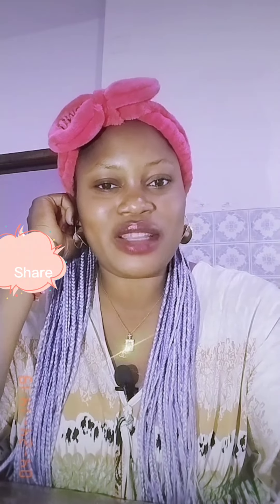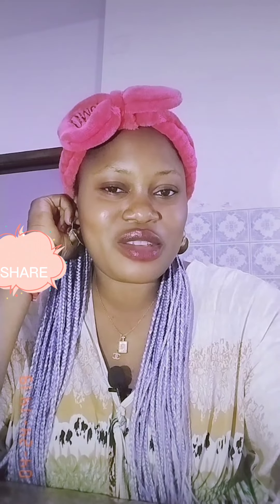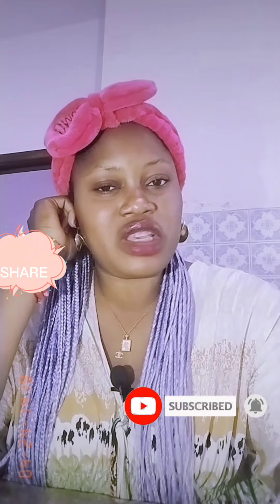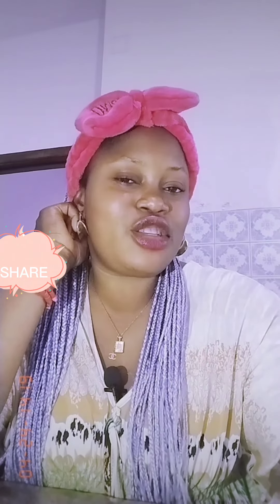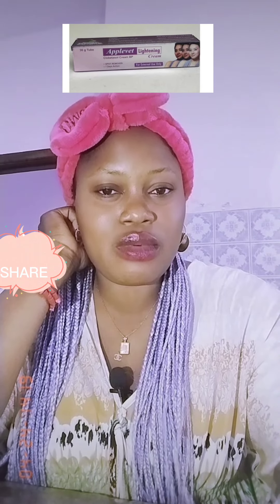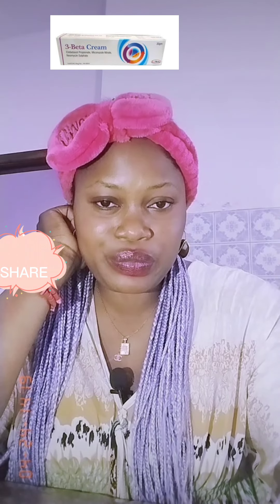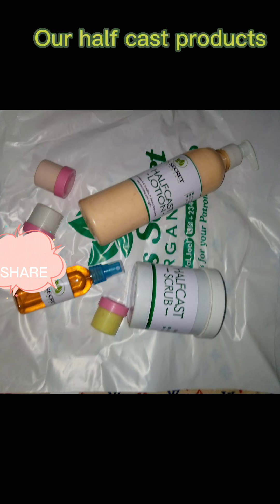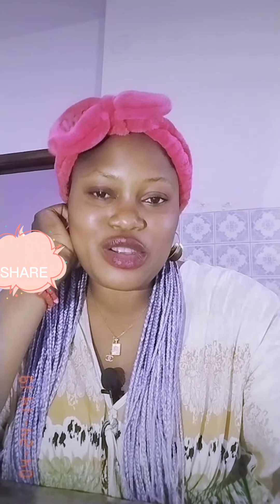SUPER WHITENING FACE CREAM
All about skincare please watch this video